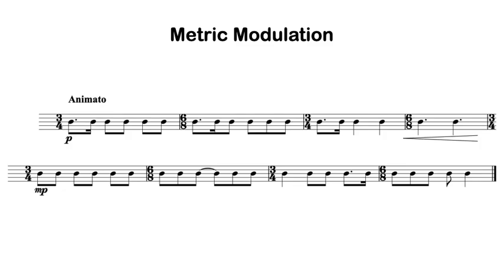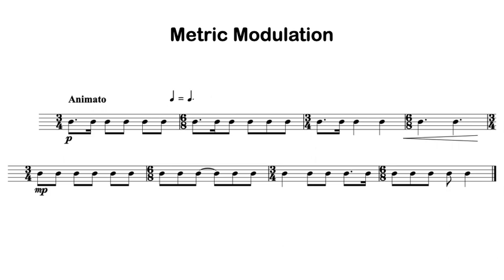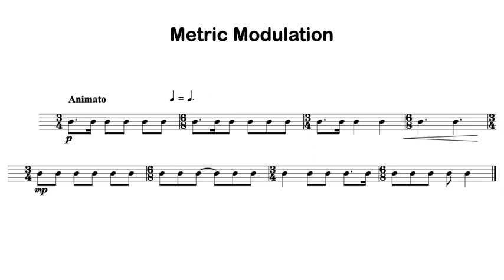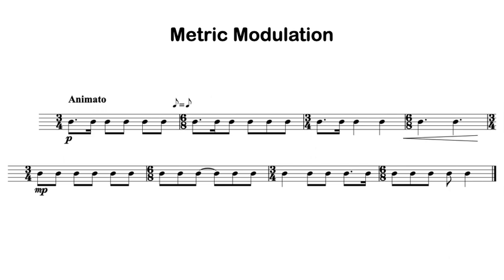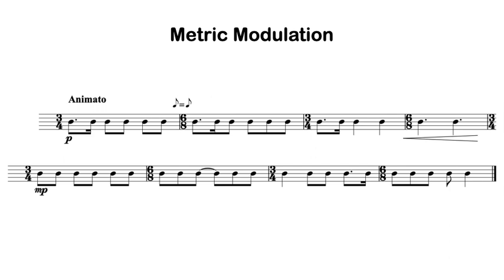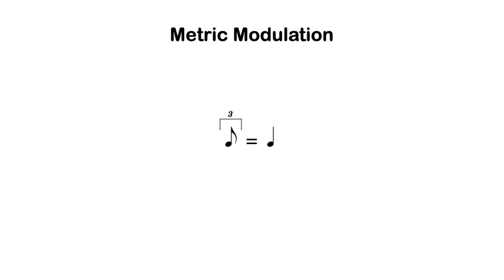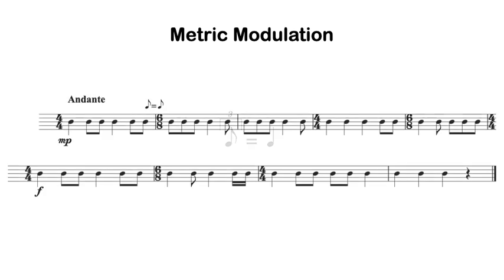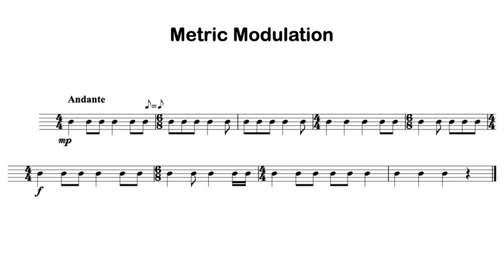Metric Modulation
Instruction on understanding and executing basic metric modulations.